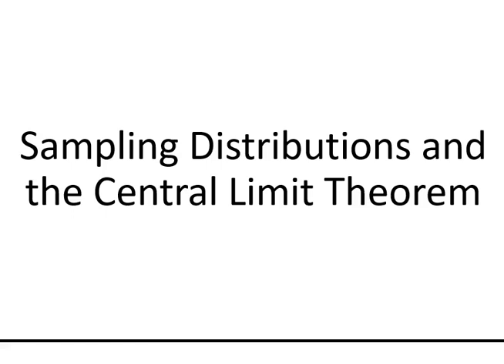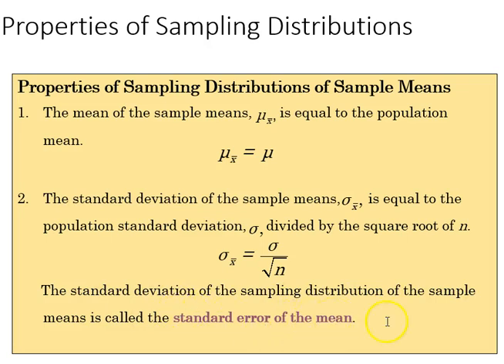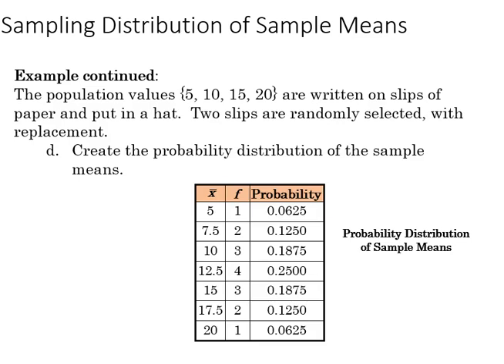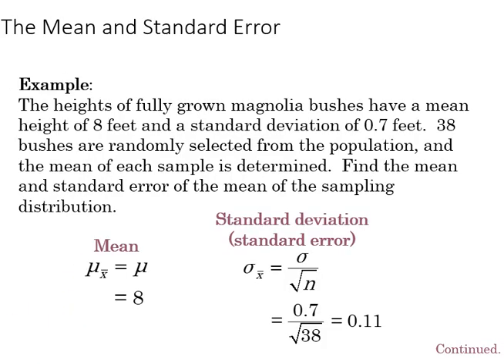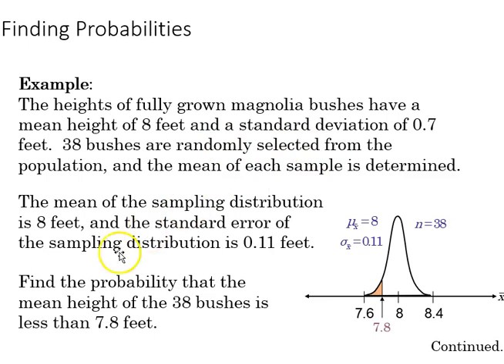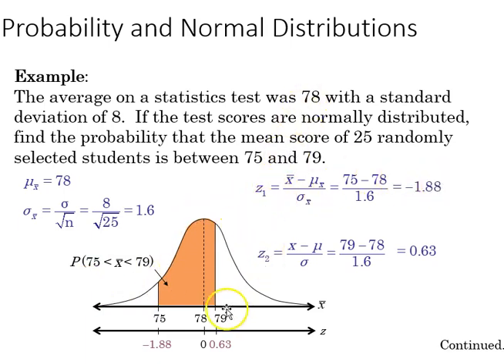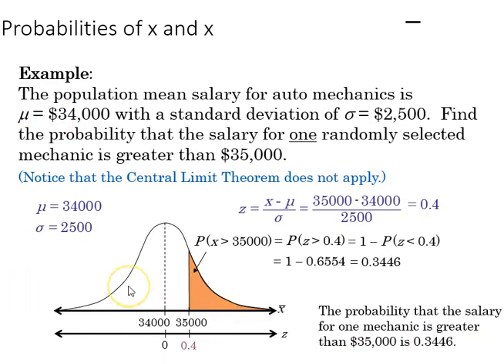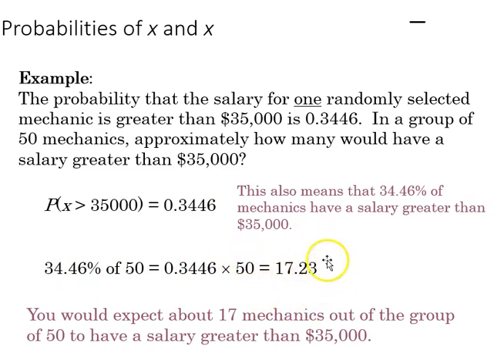5.4 Sampling and the Central Limit Theorem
A brief overview of sampling and the Central Limit Theorem is provided in this video.